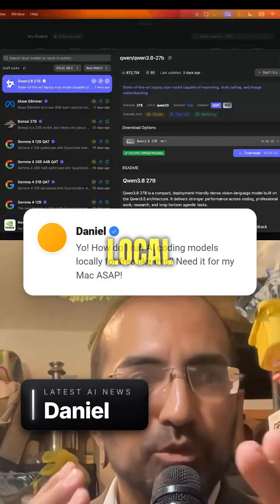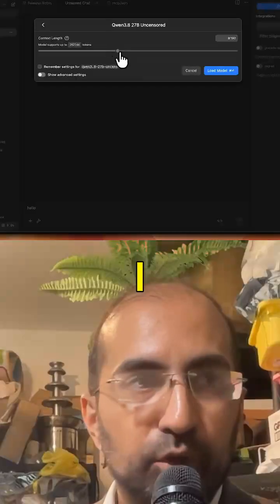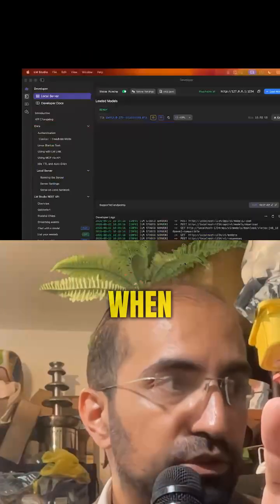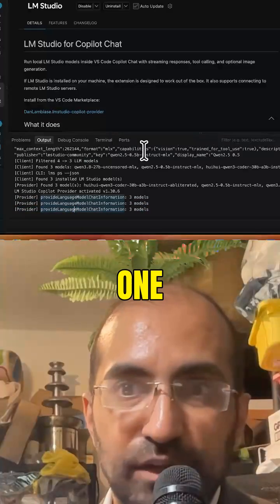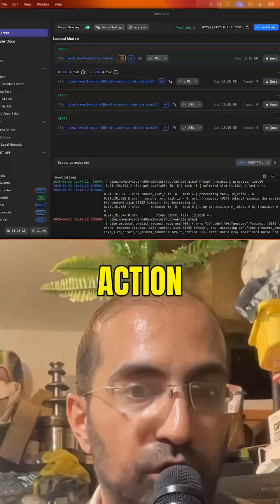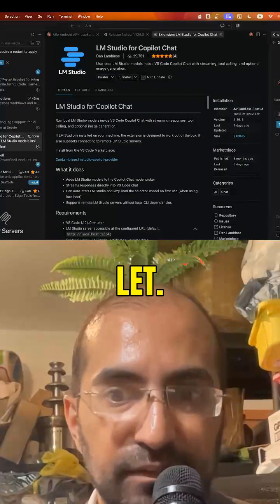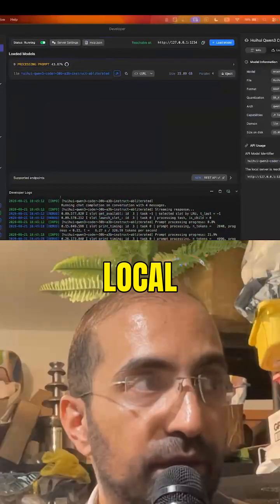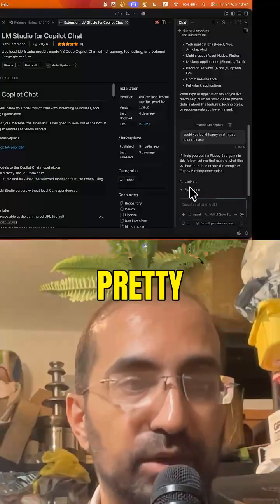Local AI for Coding: How to Connect LM Studio to VS Code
Beyond video editing, AI is revolutionizing how we code. In this guide, I show you the best local AI for coding by linking LM Studio with VS Code. Learn how to use high-performance local models to help you write scripts, edit code, and build apps without an internet connection or monthly fees.